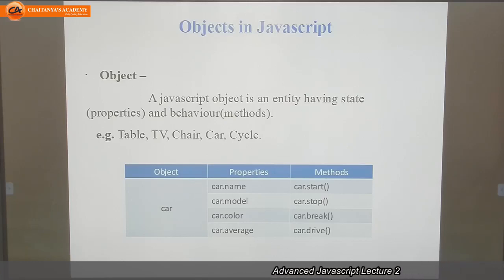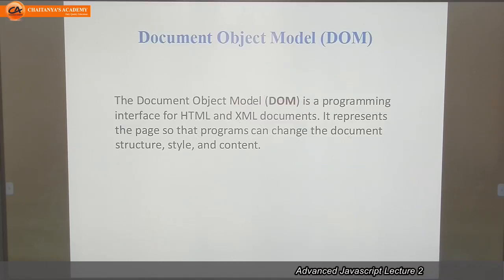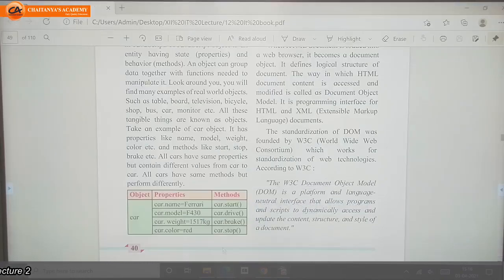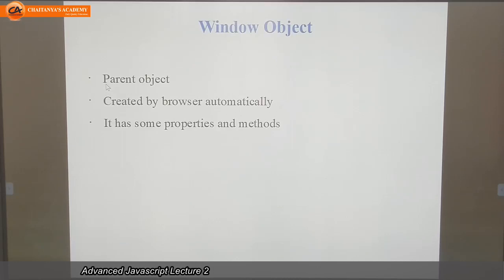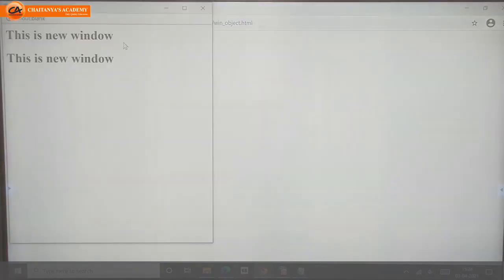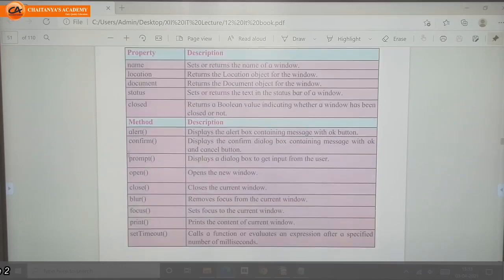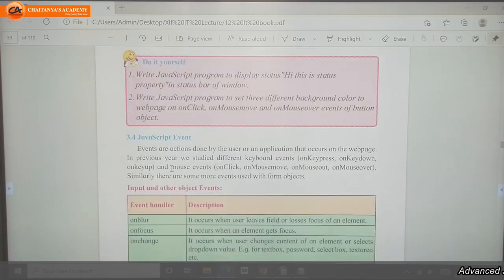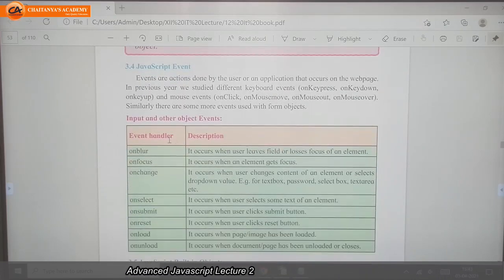Advanced JavaScript L-2